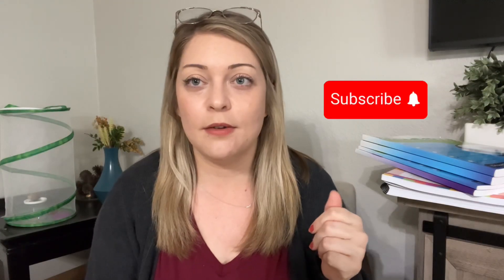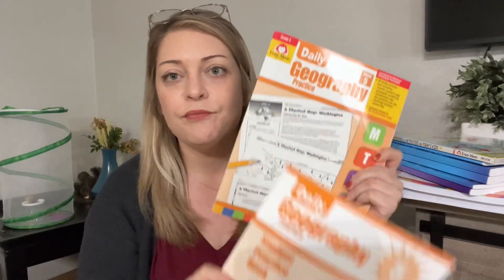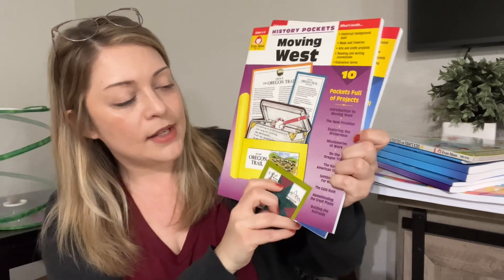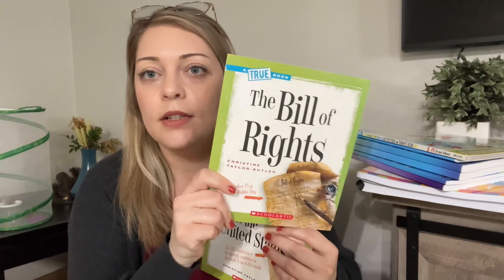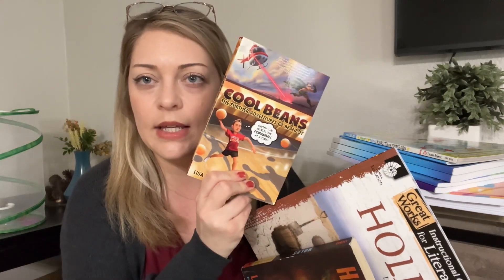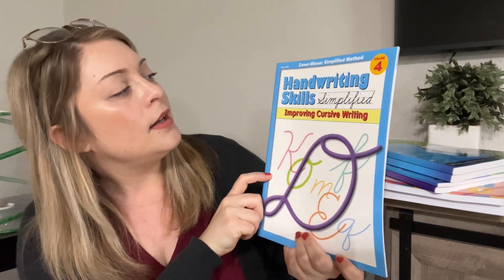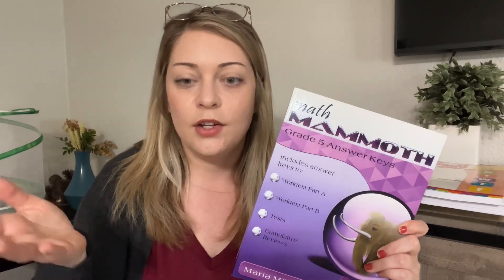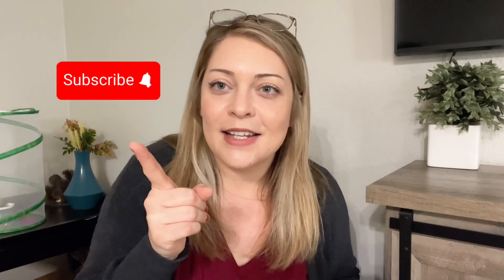5th Grade Homeschool Curriculum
5th grade curriculum
* I forgot to mention NOEO Science biology 2 ( check out separate video)
- Essentials in writing
- Evan moor history pockets
- Dk Smithsonian American history
- Evan moor geography
- math mammoth
- Evan Moor building spelling skills
- cursive
- readers (linked)